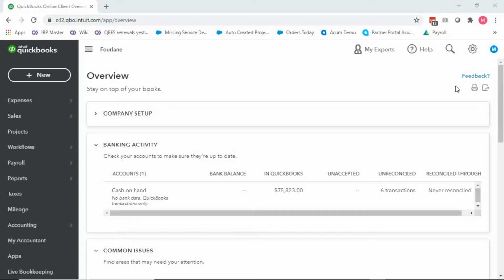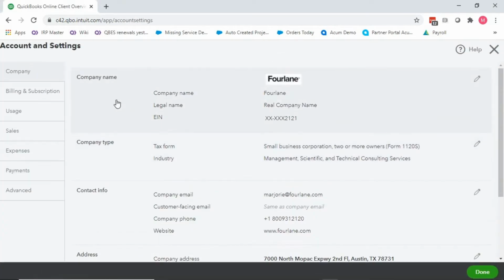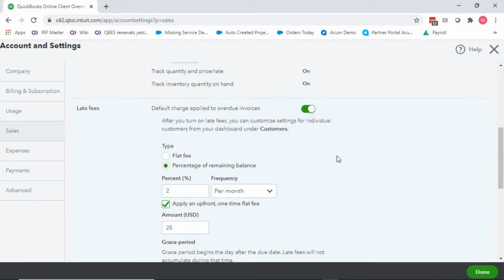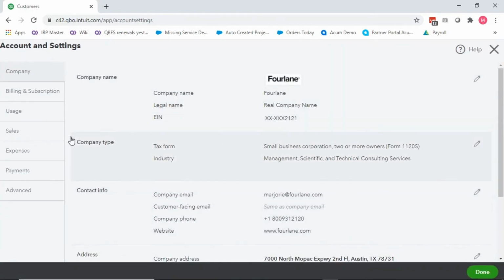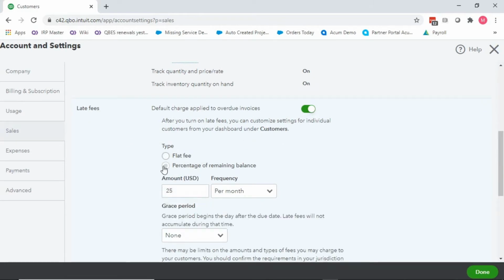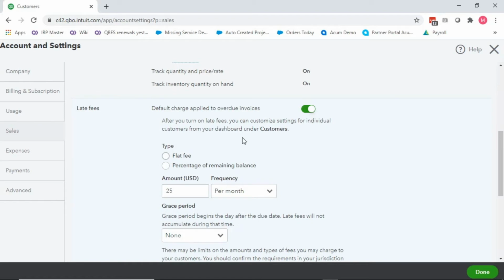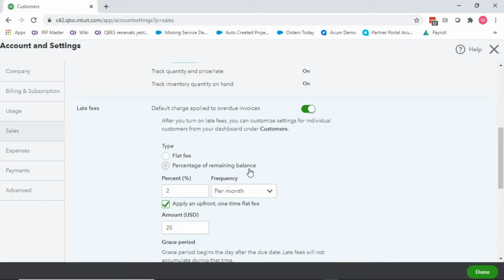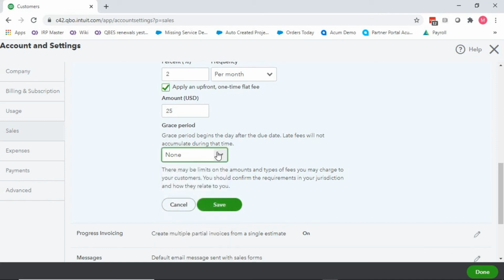Setup QuickBooks Online Advanced Tutorial - Customize Late Fee Settings | Fourlane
Fourlane gives you a new QuickBooks Online tutorial for the preferences on late fee settings. Learn how to add and edit late fees including customizing for individual customers, set flat or percentage fees, fee frequency and add a grace period for payment for the customer.

00:00 Tutorial Marker
00:10 Late Fee Preferences
- Gear - Account and Settings - Sales - Late Fees
00:42 Customer Specific Late Fees
01:25 Flat Fee Late Fee
- Property Management Late Fee
01:50 Percentage of remaining balance with Flat Fee
03:01 Grace period on late fees